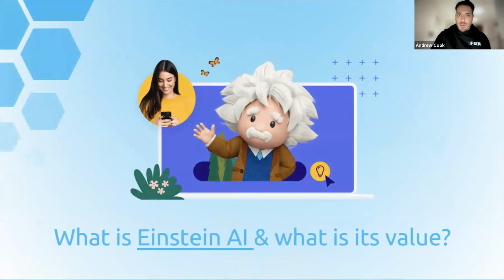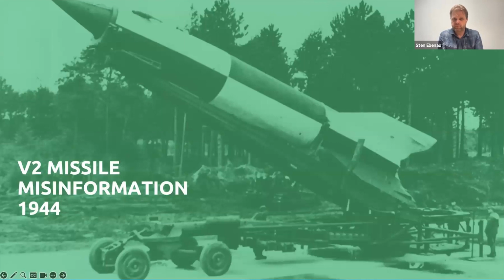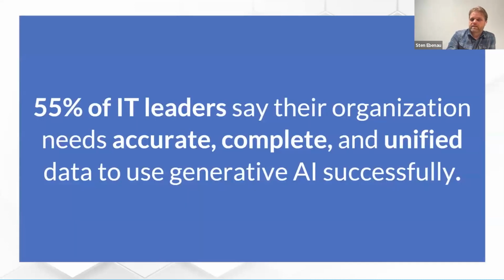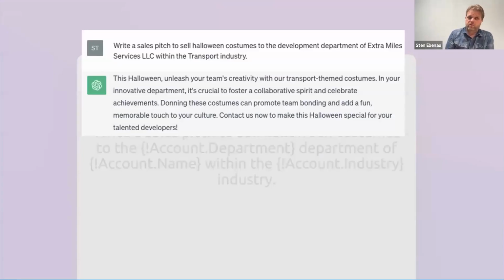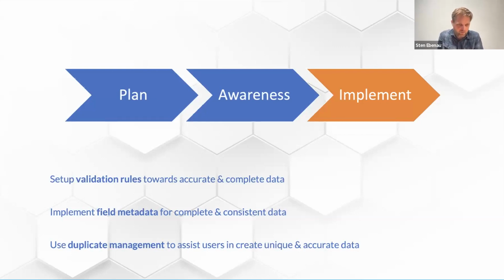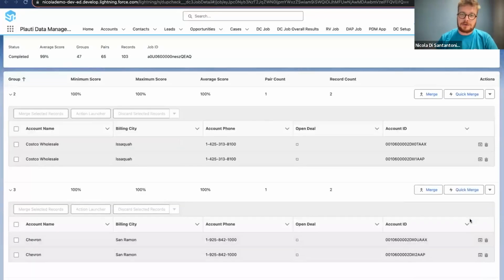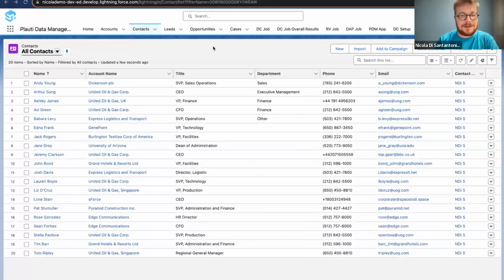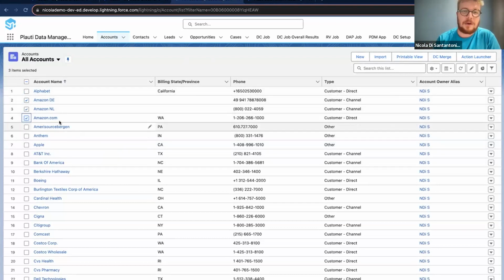How to make sure your data is ready for Einstein AI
With the emergence of Salesforce Einstein & Gen AI, the spotlight on data quality has intensified, underlining its significant impact on AI outcomes. Plauti and SalesforceBen have come together to present an exclusive interactive webinar. This session is designed to provide a thorough exploration of this crucial topic, offering attendees a deeper understanding and practical insights. Join us for a lively and informative discussion, where we'll delve into the nuances of data quality and its ripple effect on AI initiatives.

and learn more!